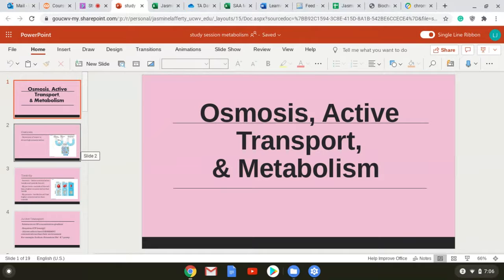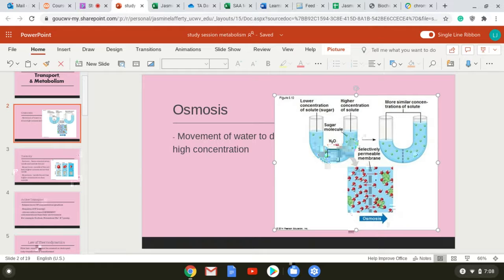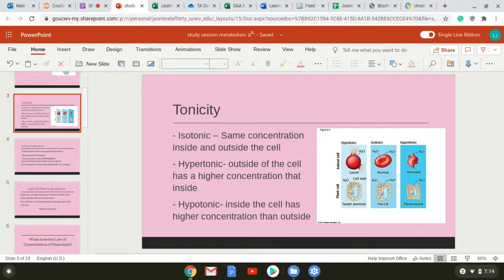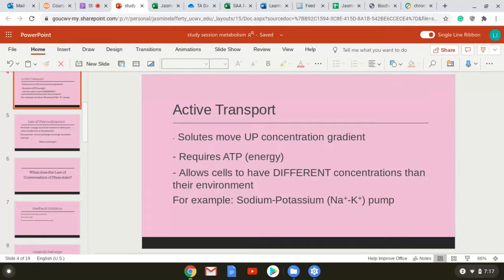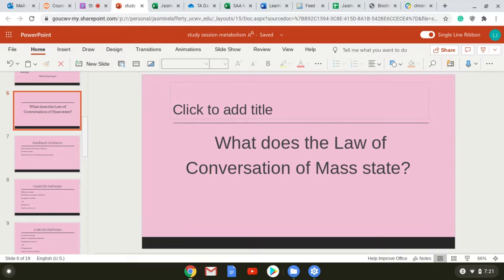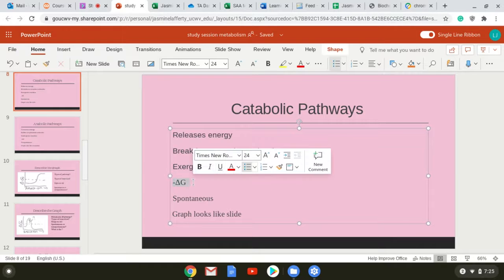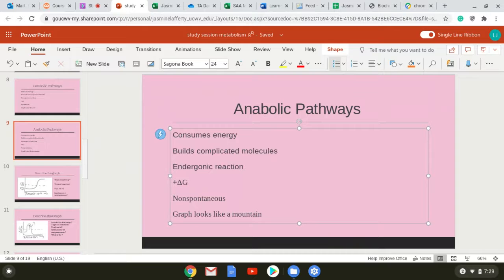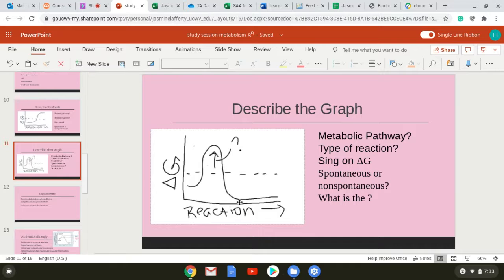Review Session3 Jasmine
Membrane Transport
Osmosis, water movement
Tonicity, isotonic, hypertonic, hypotonic
Active transport
Conservation of energy, first and second law of thermodynamics
entropy
conservation of mass matter
feedback inhibition, prevent waste, pathway shut down
catabolic pathway
anabolic pathway
energy, delta G, spontaneous, endergonic vs exergonic
make charts to study